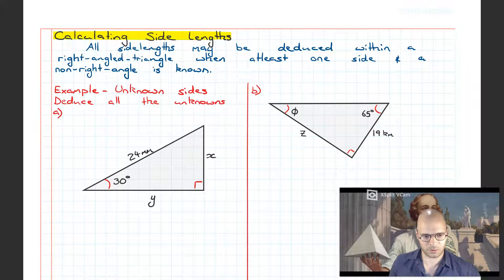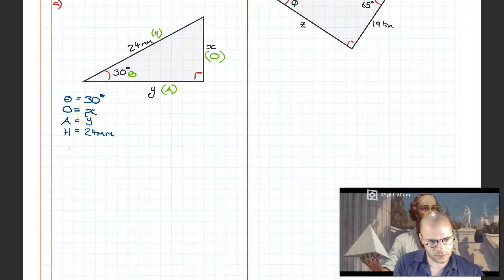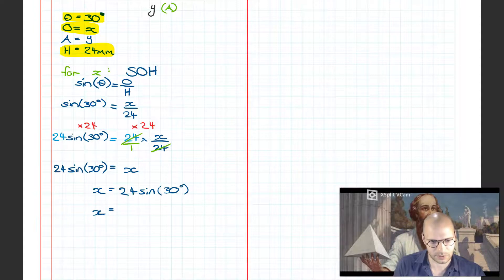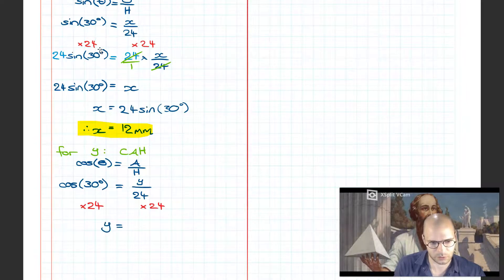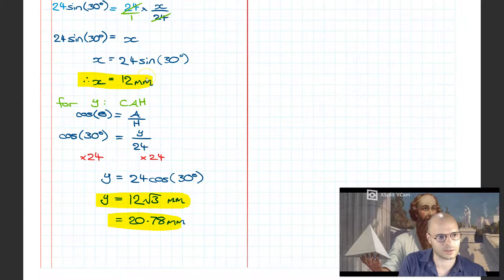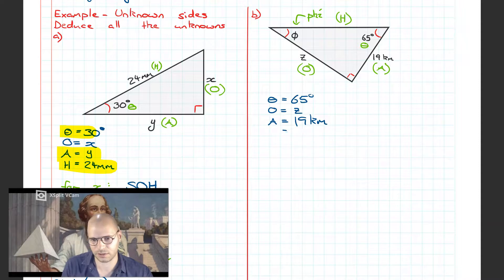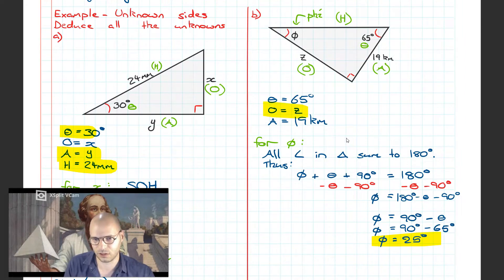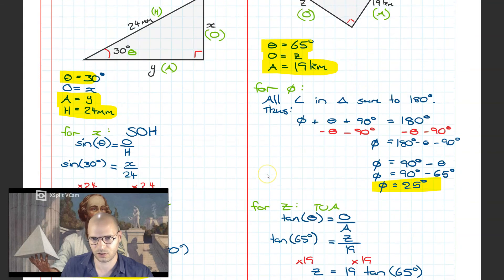Calculating Side Lengths (numerator)